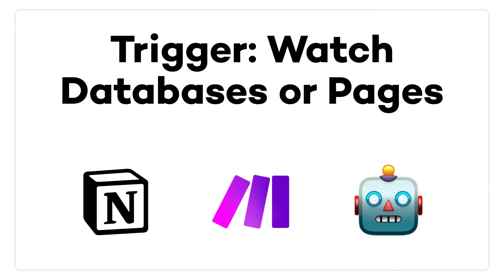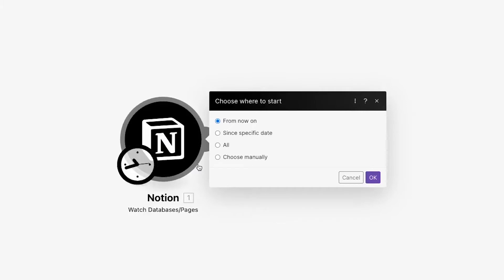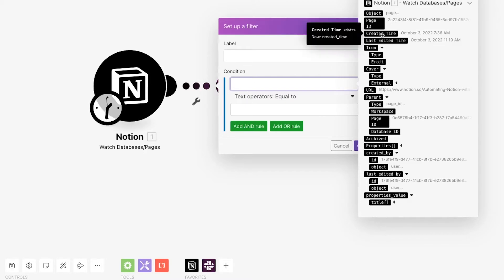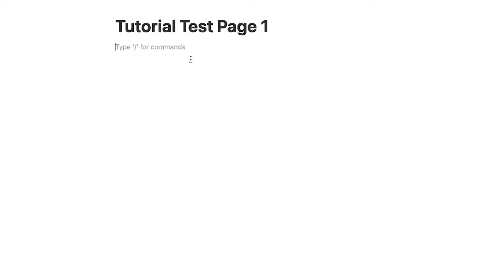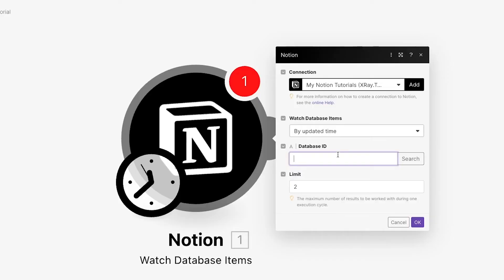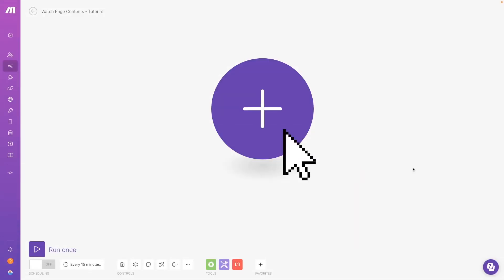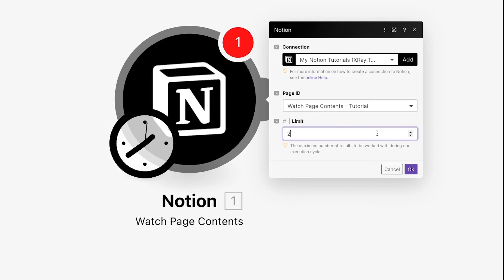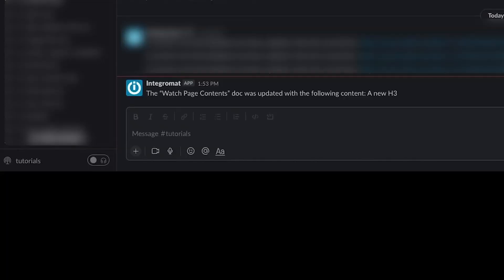Launch Integromat Automations with Your Notion Databases and Pages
Make.com (formerly Integromat) lets you build powerful no-code and low-code automations with tools like Notion that you use every day. In this video, we'll show you how you can launch your Make automations just by creating or updating pages and databases in Notion.
00:00 - Intro
00:32 - Watch databases/pages
03:22 - Watch database items
05:03 - Watch page contents